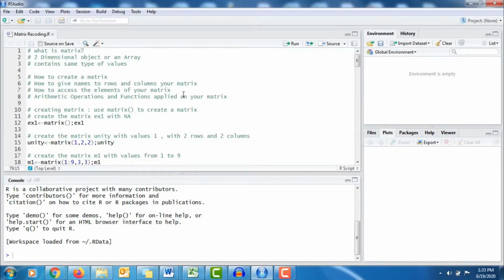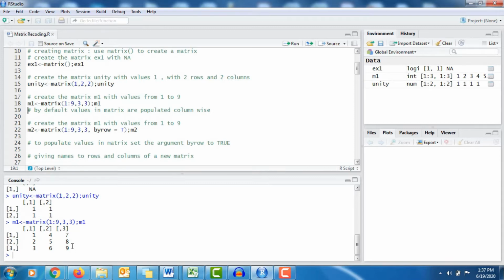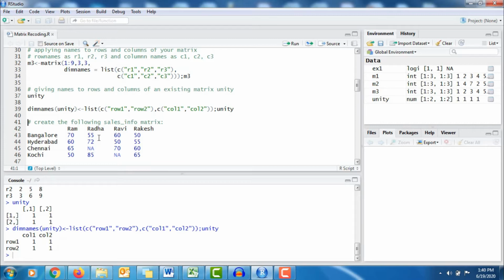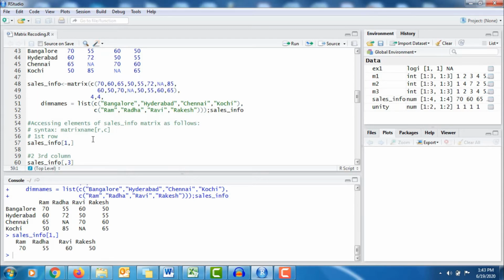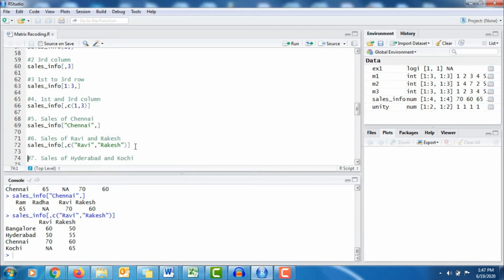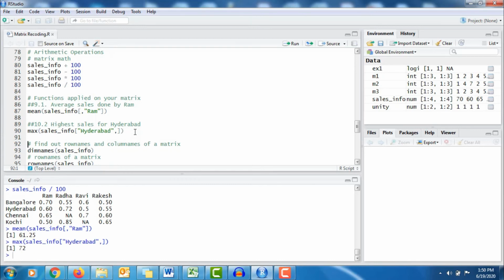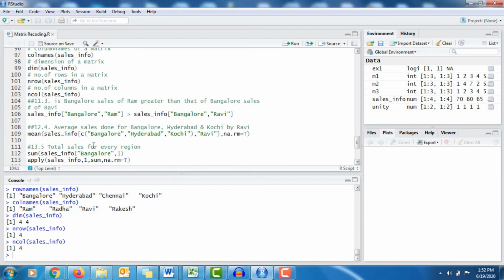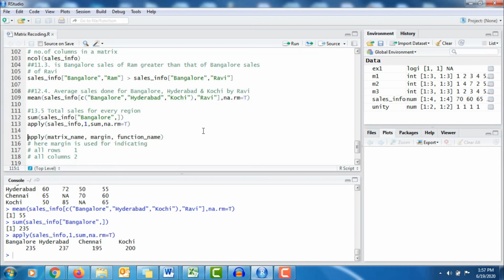How to create a matrix, giving names, accessing elements, applying functions on matrix in R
This is a complete video tutorial on how to create a matrix, giving names to your rows and columns, and accessing elements of your matrix, performing arithmetic operations and applying functions on your matrix.

You can wattsapp me on:
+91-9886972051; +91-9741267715